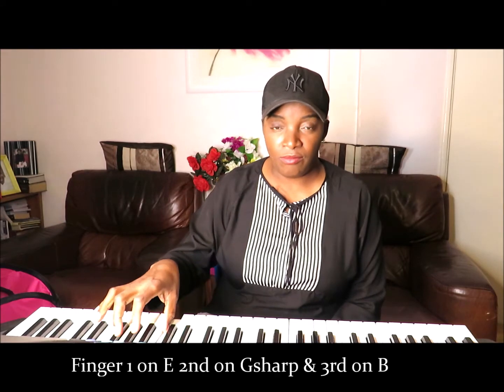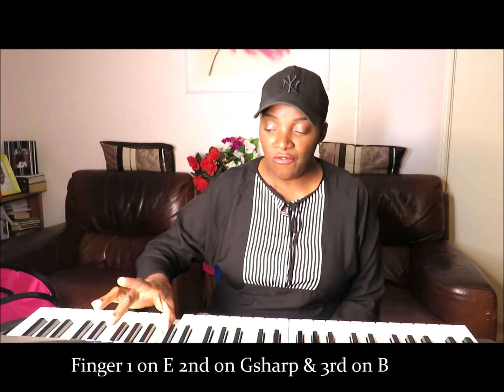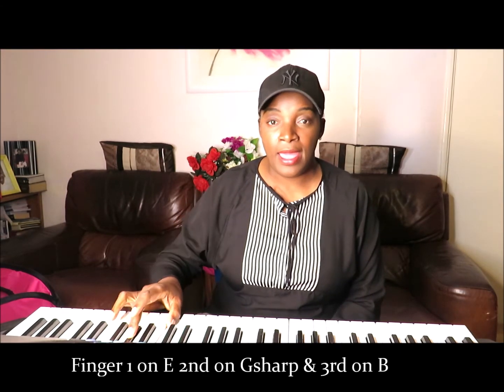How to play the keyboard PART 6 - E Chord - PJ Worship -asa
Now you are done with E chord now learn how to play F Chord.
Due the pandemic we are only teaching online at the moment, One to One will start when the restrictions are lifted.